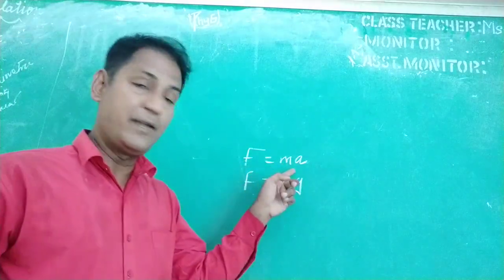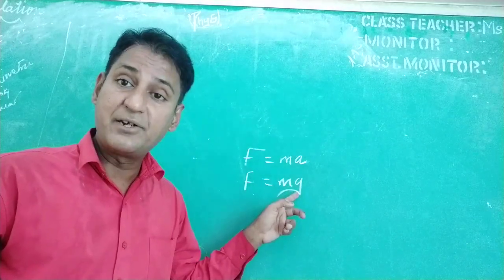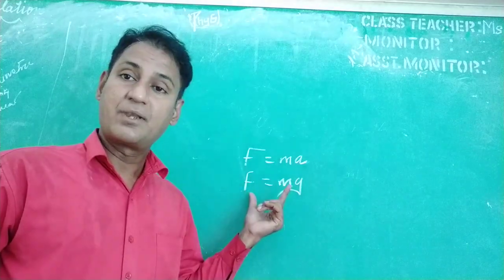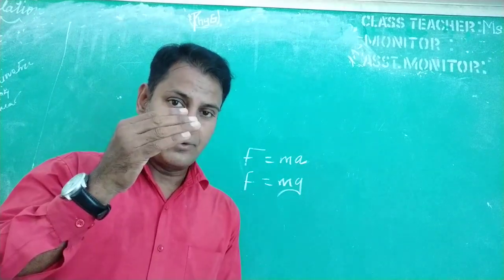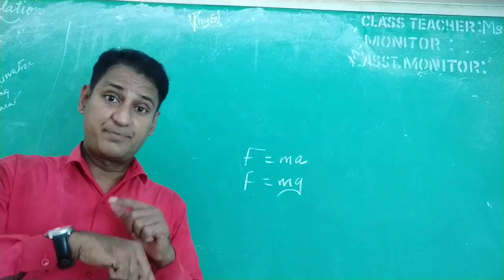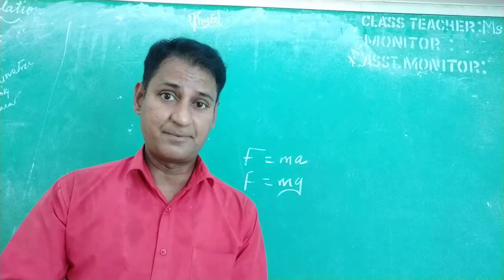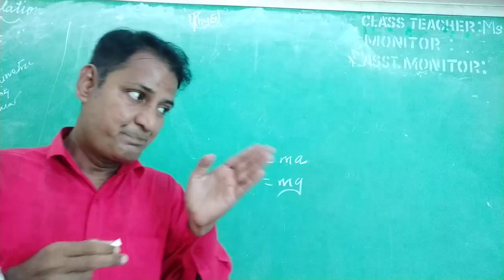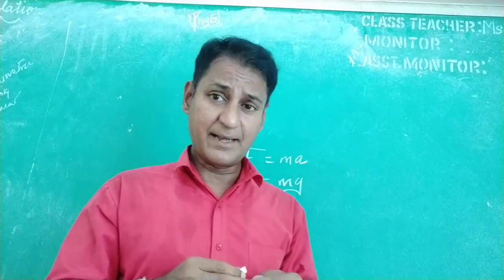Formulae of Force PQ_2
f = ma and f = mg difference